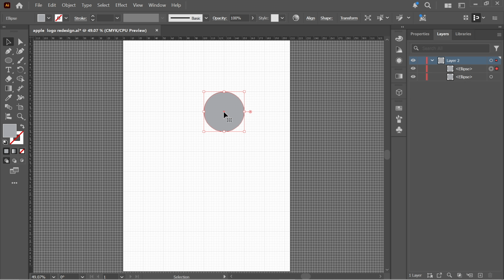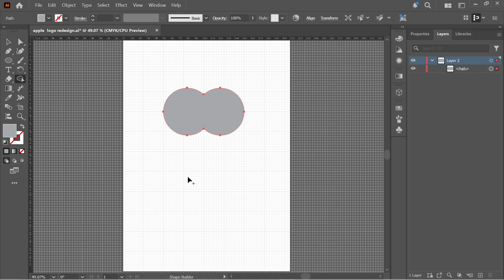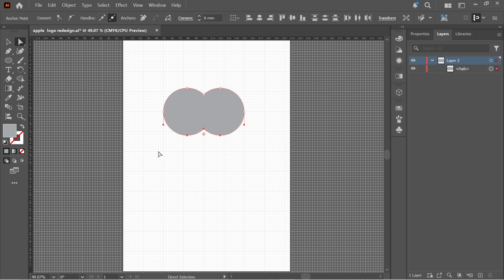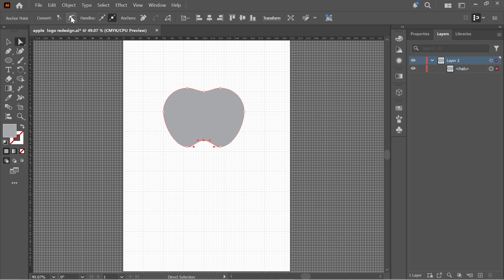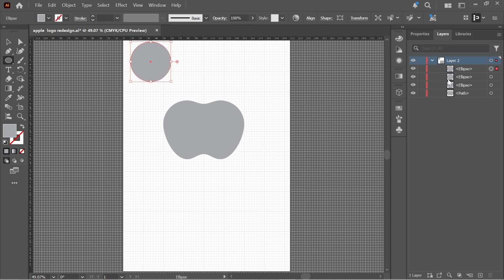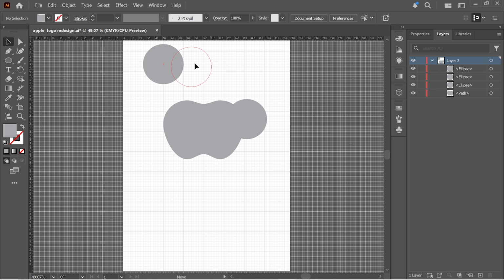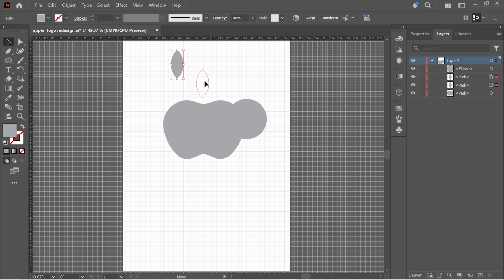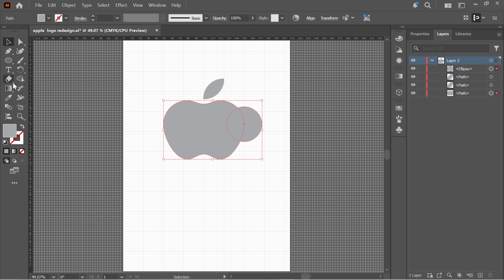How to Design Apple Logo in Adobe Illustrator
As we are continuing with our series of Redesigning Most popular Companies Logos, today on our table we have this Apple icon/Logo. As usual, we are going to redesign this logo in adobe illustrator showing one step at a time accompanied with detailed explanation behind the actions. the only thing I believe in this series is that we are getting to know different designing tips that we can be using when working in our own projects. Those tips like combining shapes, working with styles, some important shortcuts as well as anything along the process, are very useful when it comes to working with our own projects.

I'm creating weekly content, so I hope to see you next Thursday.

talk soon, Kyl...